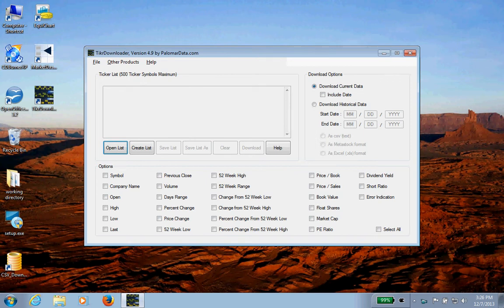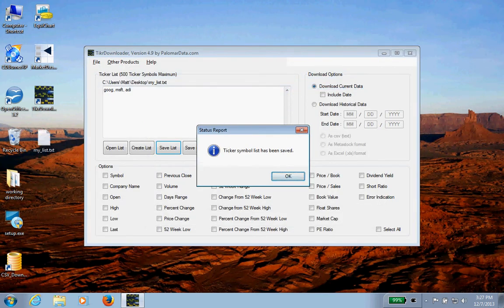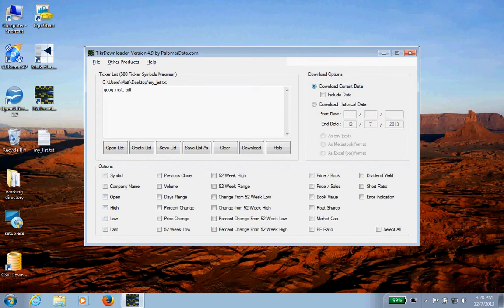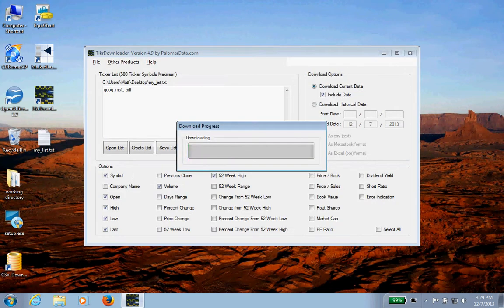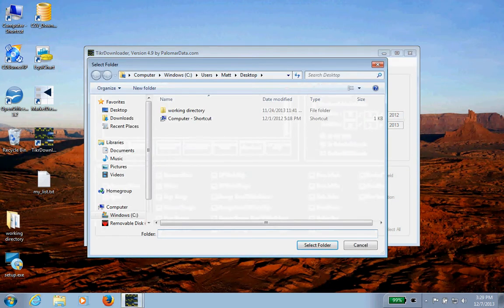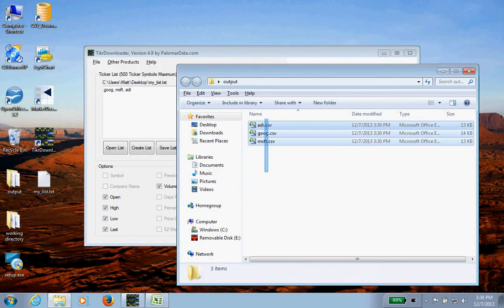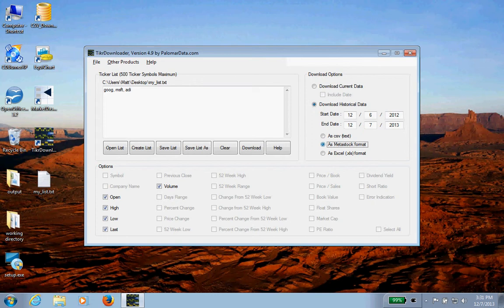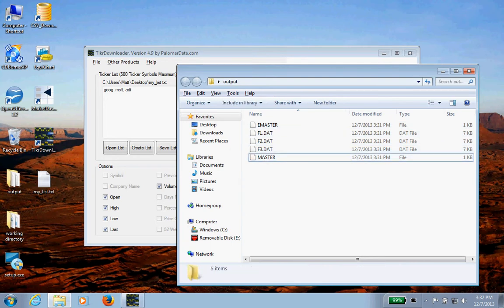TikrDownloader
This video explains how to use the TikrDownloader application.